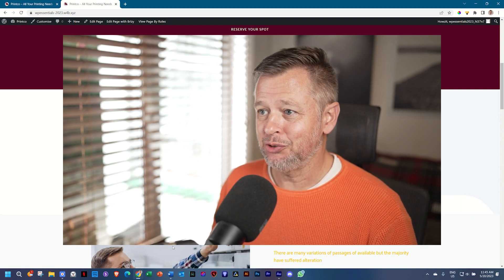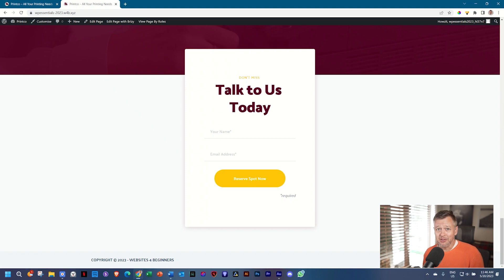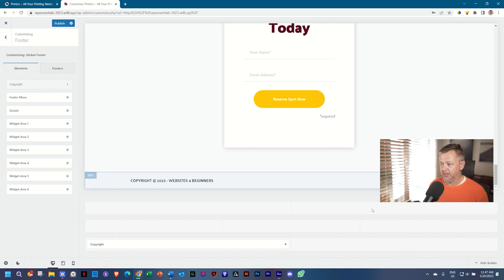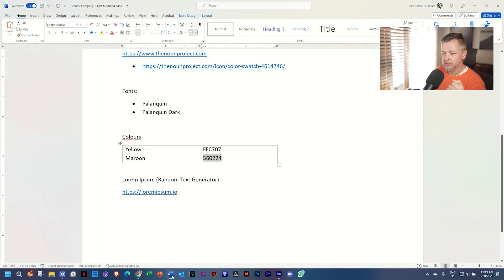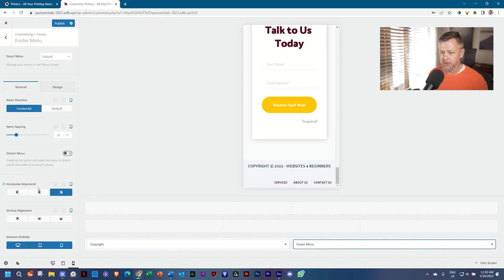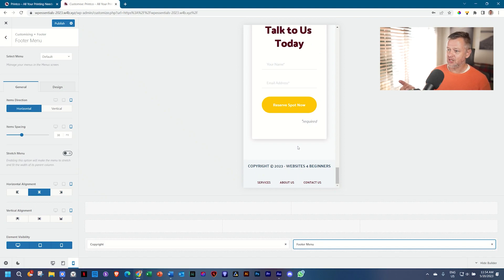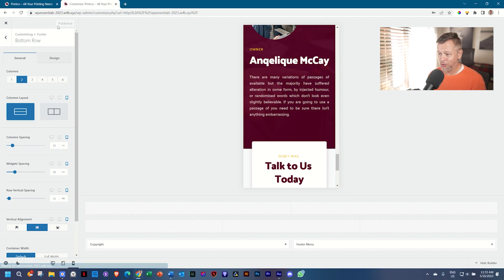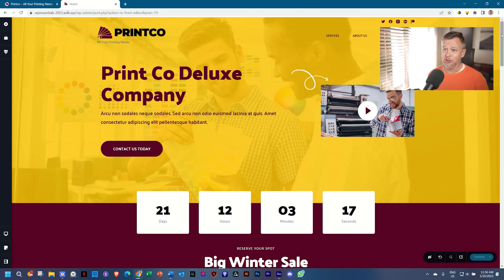34. Footer menu, design and styling 🔹 Starter Course 2023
TasteWP*: WordPress Practice w/ Free Hosting

🚩 About the WordPress Training Program
The WordPress Training Program consists out of 5 major modules aimed at helping (total) beginners to get to a level of full proficiency in building out websites from scratch with WordPress and the tools needed. Module 1 is a crash course that serves as a very superficial introduction, with Module 2 - Starter - taking a closer look at important features.
Upcoming modules are Module 3: Core (Multipage Site), Module 4: Blogging, and Module 5: Online Store/E-commerce (WooCommerce).